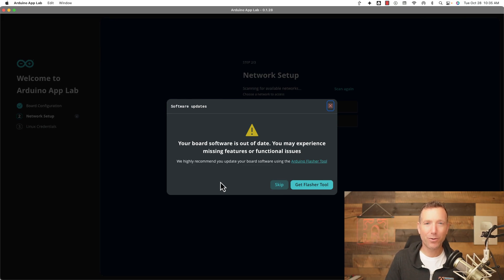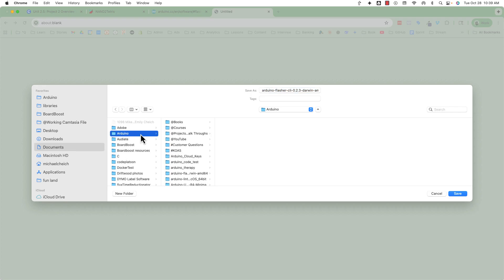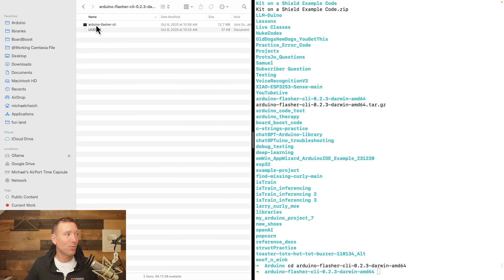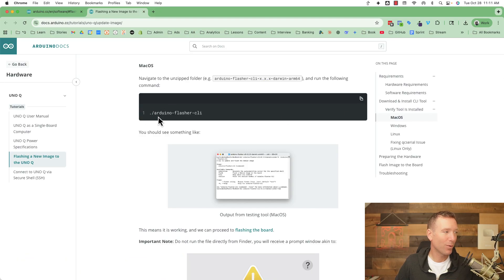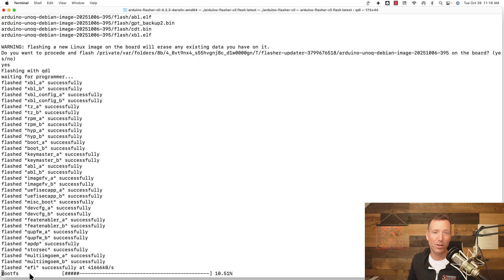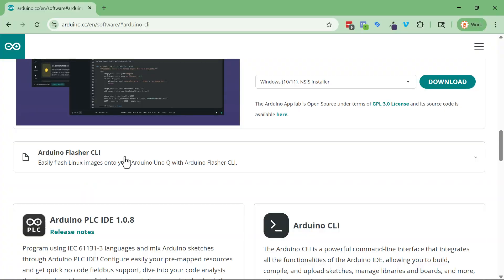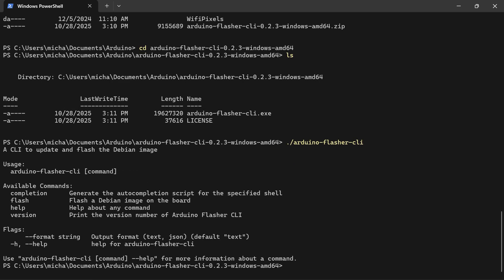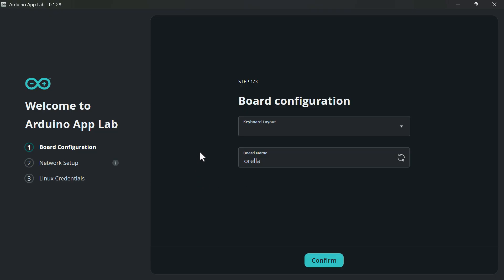arduino-flasher-cli - Update your Arduino Q image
*👇 Join the Arduino Q training waitlist👇*